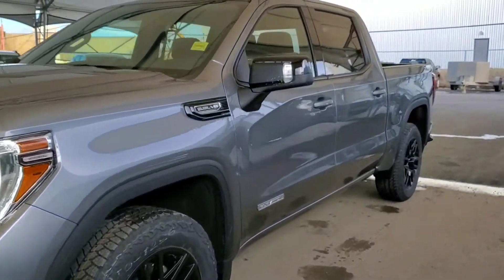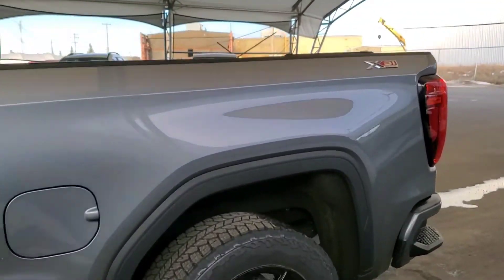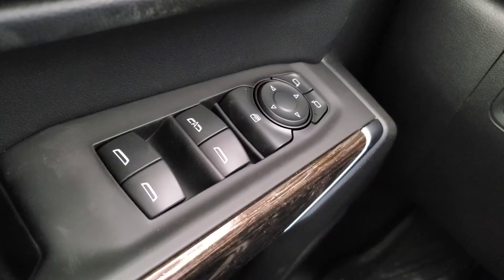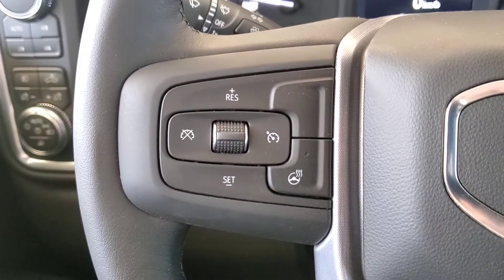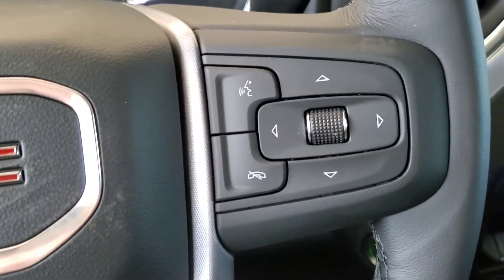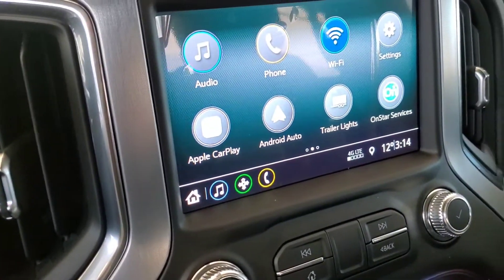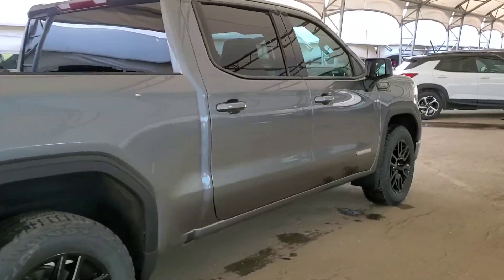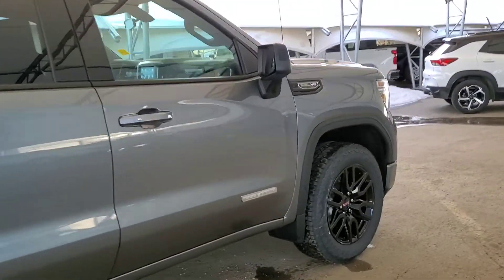2021 GMC Sierra 1500